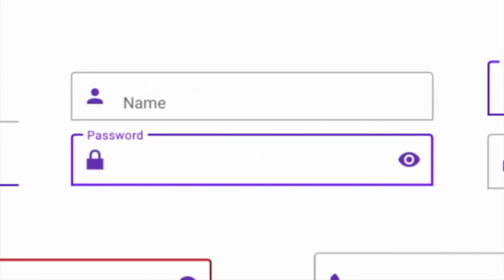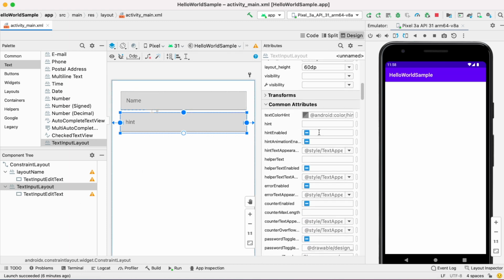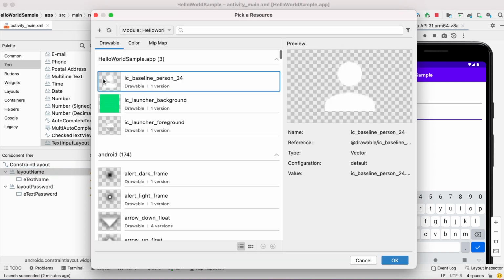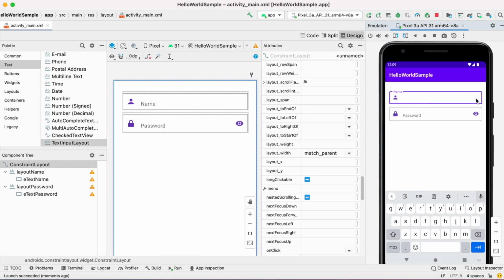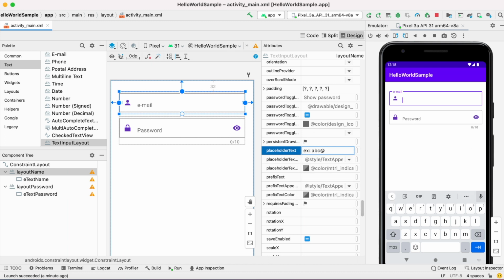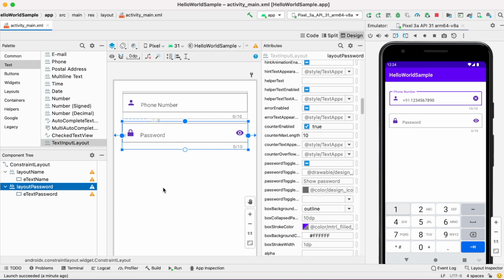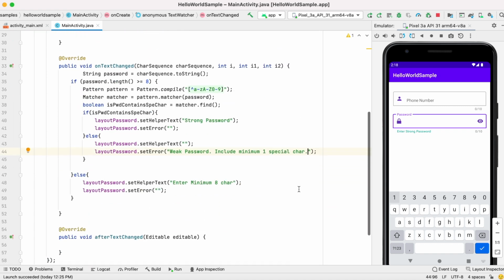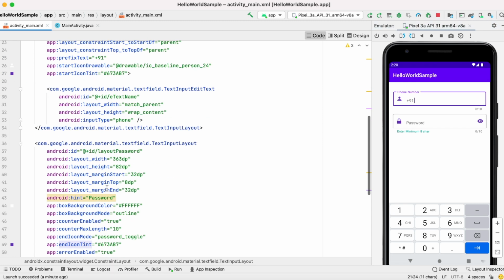Material Design EditText in Android | Customized TextInputLayout | Android Programming Basics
Explained how to create simple and customized EditText in Android using TextInputLayout and TextInputEditText.